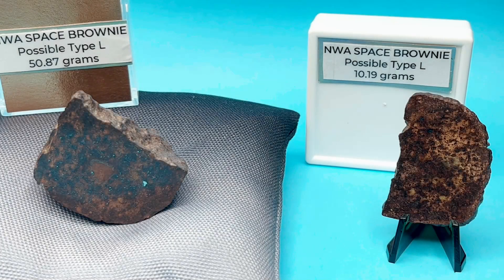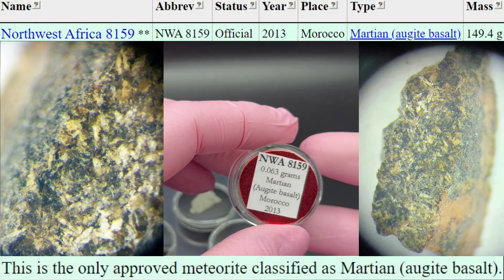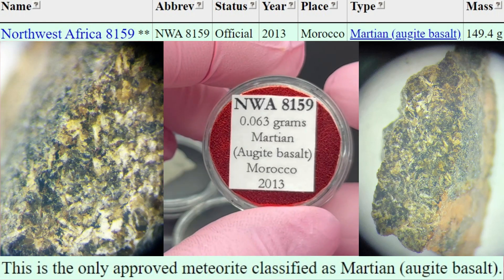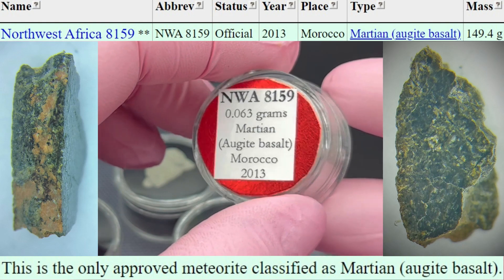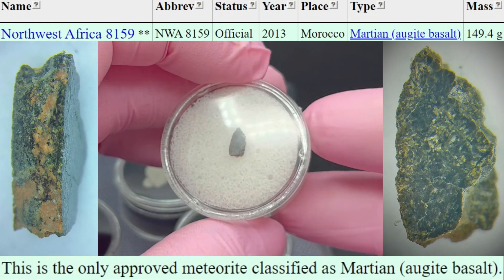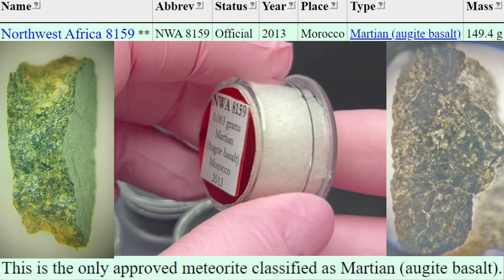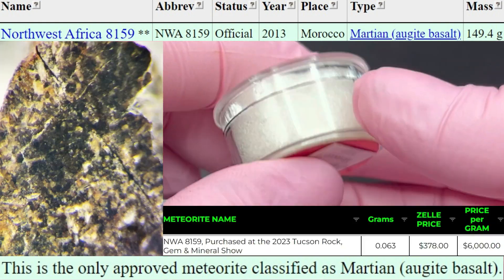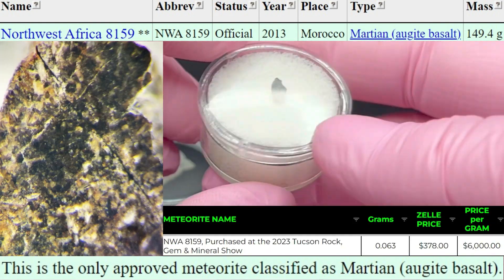Real Meteorites for Sale ☄️ Achondrites & Rarest MARS Meteorite ever! How do I buy a meteorite?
We start off with some very affordable unclassified chondrites before showing the world's most rare Martian meteorite ever found, NWA 8159. This is the only Mars augite basalt and is available for $6,000/g.

We end with the also rare Al Bir Lahlou 001, a newly classified (and breathtakingly beautiful) ungrouped achondrite, classified as a norite.

These named meteorites have been officially recognized by science. Ask if you have any questions. Own your universe!!

Own one of these or 1,000 others. Info on price list